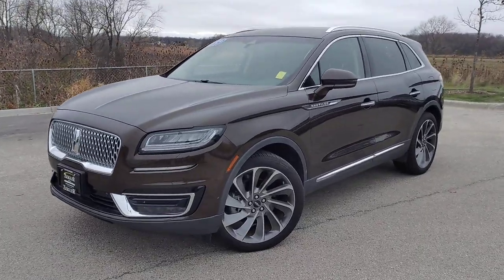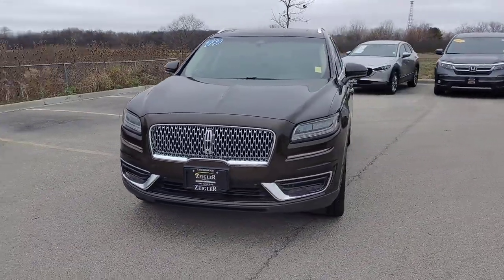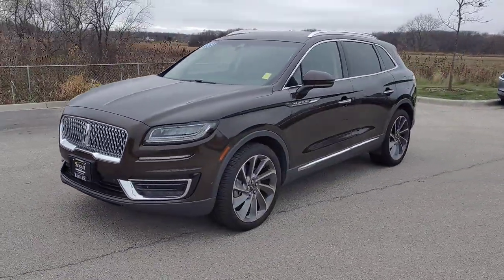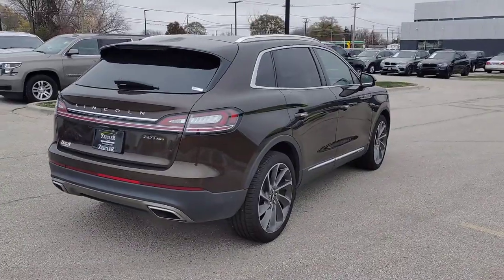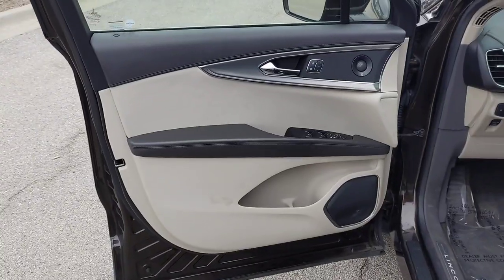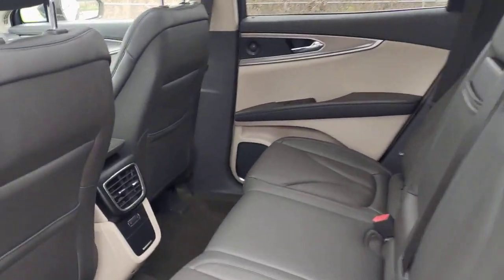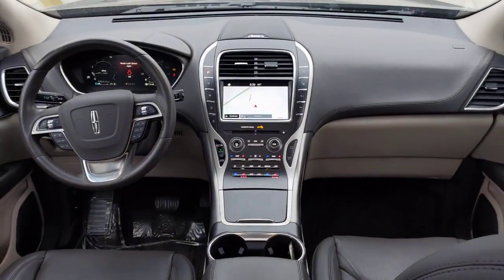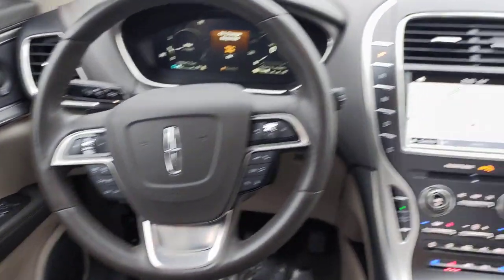2019 Lincoln Nautilus Gurnee Waukeegan, Chicago, Kenosha, Schaumburg RTT5324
Brown Used 2019 Lincoln Nautilus Reserve available in 3175 Grand Avenue, Lindenhurst, Illinois at  Zeigler Nissan of Gurnee. Servicing the Gurnee, Waukeegan, Chicago, Kenosha, Schaumburg, IL area.

Nautilus Reserve
2019 Lincoln Nautilus Reserve - Stock#: RTT5324

Zeigler Nissan of Gurnee
3175 Grand Ave
Lindenhurst IL 60046

Recent Arrival! 2019 Lincoln Nautilus Reserve Brown 110V/150W AC Power Outlet 13 Speakers BOSE 3.80 Axle Ratio 360 Degree Camera 4-Wheel Disc Brakes ABS brakes Active Park Assist Adaptive suspension Air Conditioning Alloy wheels All-Weather Floor Liners AM/FM radio: SiriusXM AppLink/Apple CarPlay and Android Auto Auto High-beam Headlights Auto tilt-away steering wheel Auto-dimming door mirrors Auto-dimming Rear-View mirror Automatic temperature control Brake assist Bumpers: body-color Cargo Compartment w/Reversible Mat Cargo Utility Package CD player Compass Delay-off headlights Driver door bin Driver vanity mirror Dual front impact airbags Dual front side impact airbags Electronic Stability Control Emergency communication system: 911 Assist Equipment Group 300A Exterior Parking Camera Rear Four wheel independent suspension Front anti-roll bar Front Bucket Seats Front Center Armrest w/Storage Front dual zone A/C Front fog lights Front Park Aid Sensors Front reading lights Fully automatic headlights Garage door transmitter: HomeLink Genuine wood console insert Genuine wood door panel insert Heated door mirrors Heated front seats Heated rear seats Heated steering wheel Illuminated entry Interior Cargo Cover Knee airbag Leather steering wheel Lincoln Nautilus Technology Package Low tire pressure warning Memory seat Molded Plastic Storage Bins Navigation System Occupant sensing airbag Outside temperature display Overhead airbag Overhead console Panic alarm Passenger door bin Passenger vanity mirror Power door mirrors Power driver seat Power Liftgate Power moonroof: Panoramic Vista Roof Power passenger seat Power steering Power windows Prem Lthr-Trimmed Heated/Cooled Bucket Seats Radio data system Radio: Revel Audio w/Single-CD HD & Nav Rain sensing wipers Rear anti-roll bar Rear Cargo Management System Rear reading lights Rear seat center armrest Rear window defroster Rear window wiper Remote keyless entry Satin Roof Rack Side Rails w/o Crossbars Security system Sonata Spin Aluminum Interior Trim Speed control Speed-sensing steering Speed-Sensitive Wipers Split folding rear seat Spoiler Steering wheel memory Steering wheel mounted A/C controls Steering wheel mounted audio controls SYNC 3 Communications & Entertainment System Tachometer Telescoping steering wheel Tilt steering wheel Traction control Trip computer Turn signal indicator mirrors Variably intermittent wipers Ventilated front seats Voice-Activated Touchscreen Navigation System Wheels: 20 Prem Painted Bright Machined Alum Wheels: 21 Premium Painted Ultra Bright Mach Alum. Odometer is 4431 miles below market average!brEmail blasts in VIN At Zeigler Nissan of Gurnee we take pride in treating our customers like family ensuring that your experience is one that you will never forget. Every vehicle has been through a multi-point safety inspection and professionally cleaned and disinfected for your protection. We are proud to service customers in Gurnee Crystal Lake Libertyville Glendale Heights Kenosha Chicago and all surrounding Chicagoland areas. See dealer for complete details dealer is not responsible for pricing errors. Price may exclude certain taxes fees and/or charges. See dealer for details. The value of used vehicles varies with mileage usage and condition. Book values should be considered estimates only. Some of our used vehicles may be subject to unrepaired safety recalls. Check for a vehicles unrepaired recalls by VIN FOR A GREAT EXPERIENCE.